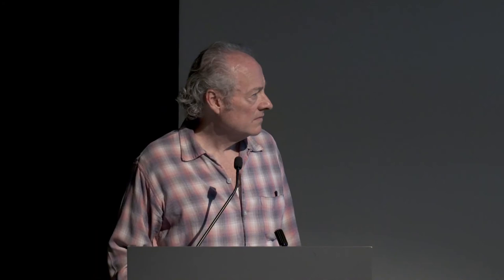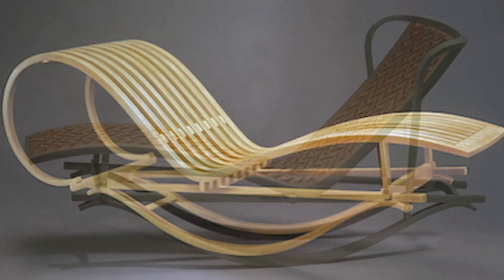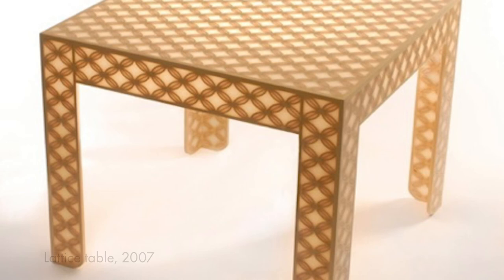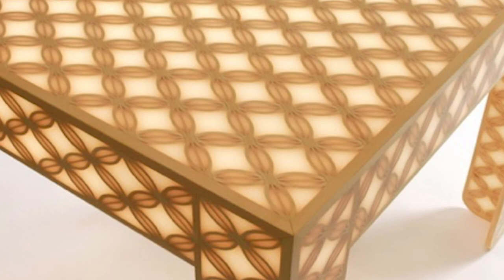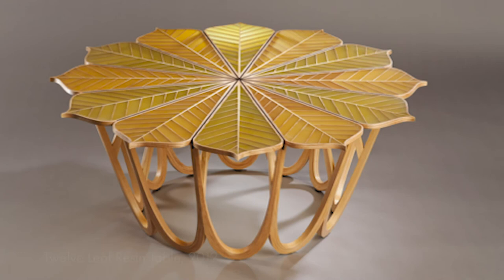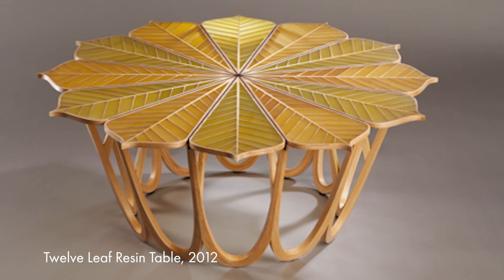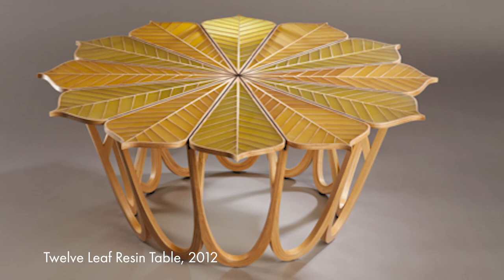Michael Hurwitz: 2019 Master of the Medium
2019 James Renwick Alliance for Craft Master of the Medium, Michael Hurwitz, speaks about his background, influences and artwork.

Michael Hurwitz has been creating studio furniture for the last 35 years and his work is known for its meticulous attention to details and exquisite craftsmanship, often inspired by his interest with Japanese sensibilities and techniques.

The Master of the Medium is a prestigious award given by the James Renwick Alliance of Craft in recognition of excellence and influence in American Craft.